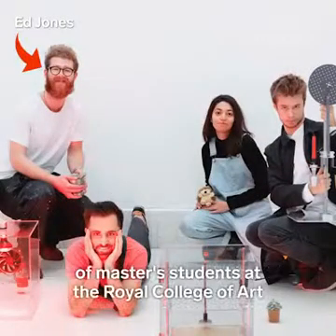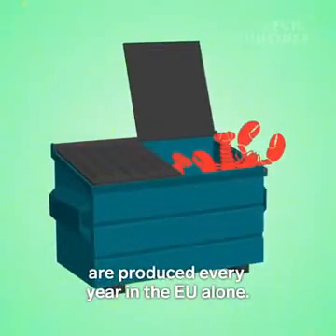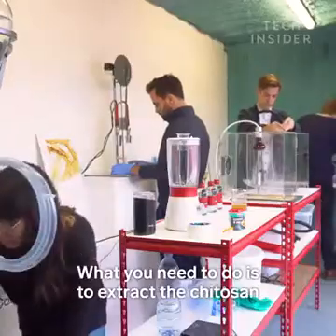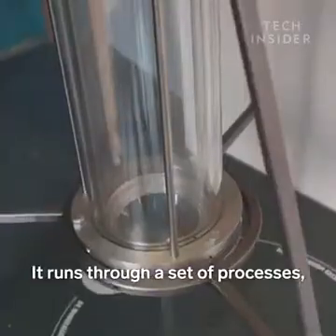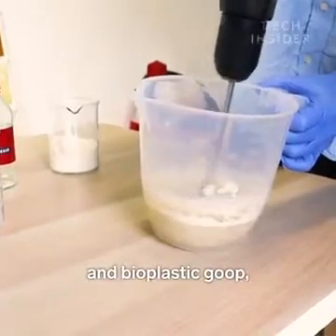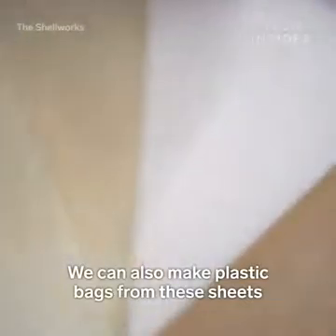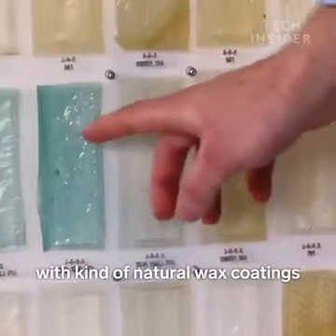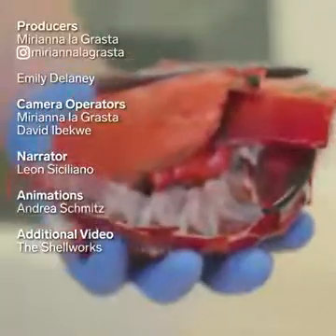Vídeo 5304 - Momento descontração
Essa startup surgiu com a ideia de fazer bioplásticos de conchas de lagosta. Crédito: Tech Insider